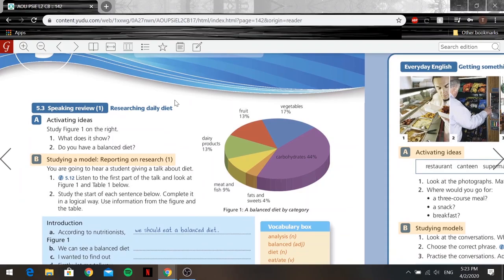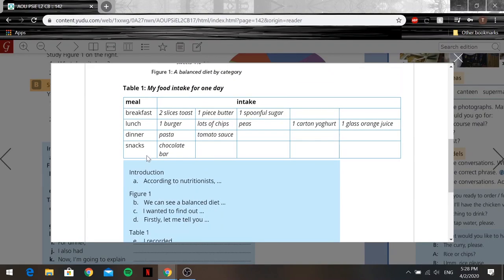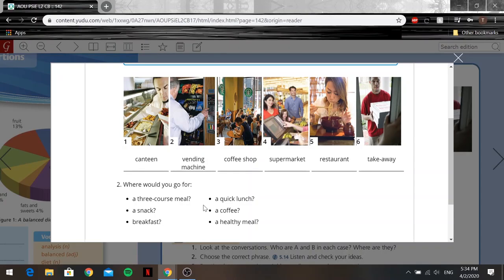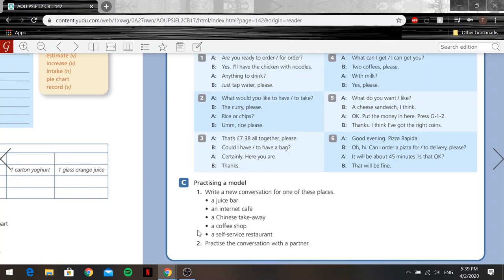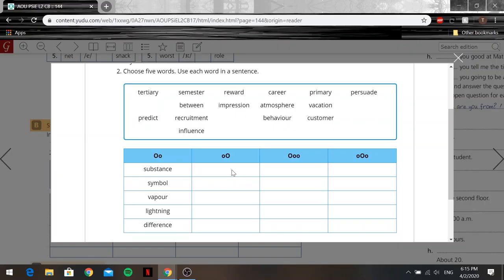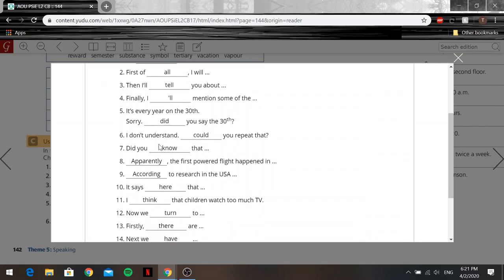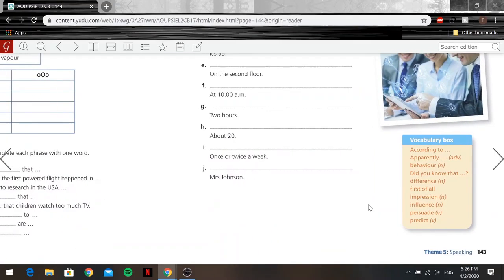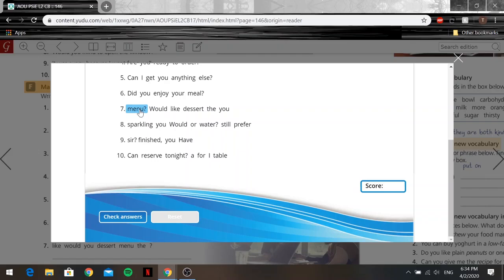theme 5 speaking